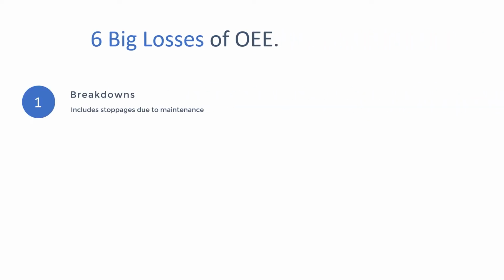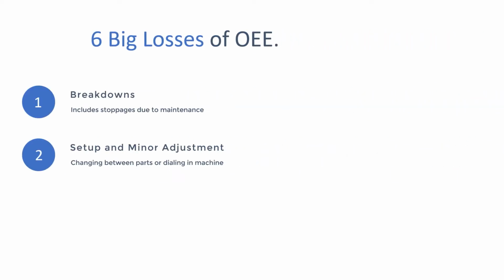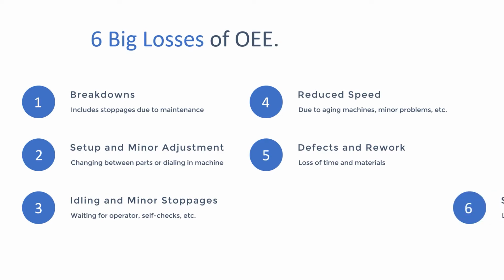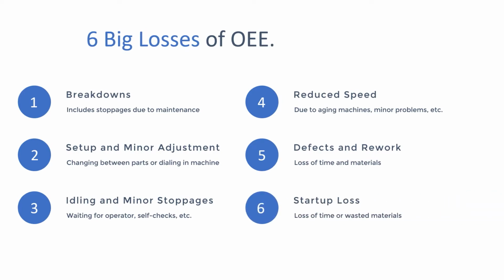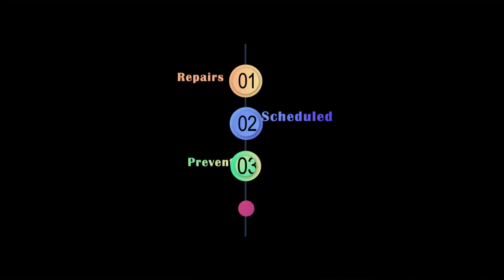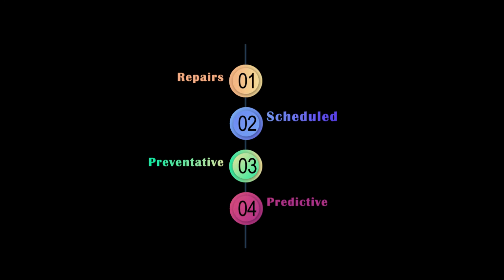6 Big Losses of OEE (Lean Term)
Machines lose productivity in a variety of ways, known as the 6 big losses.
Learn more in this video term from the Continuous Improvement Companion, part of our Continuous Improvement Development System.